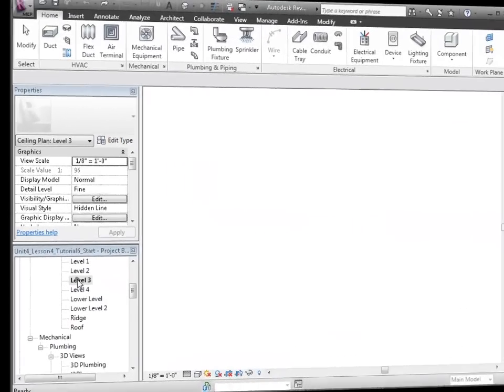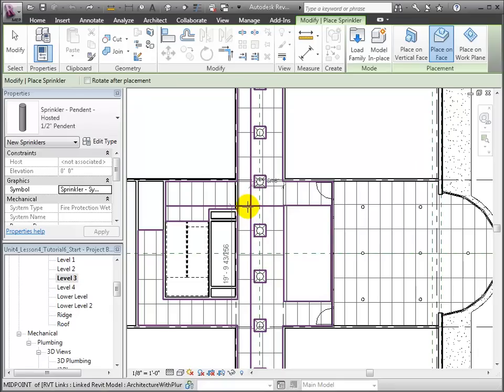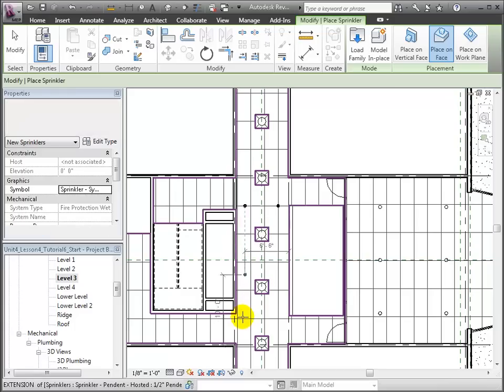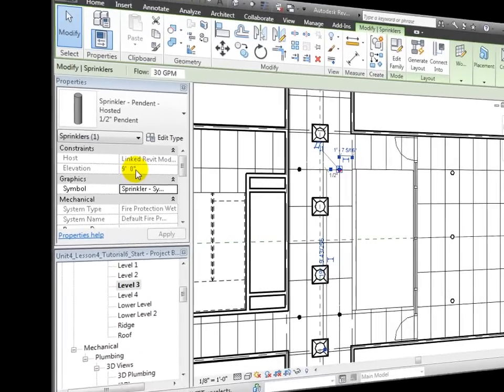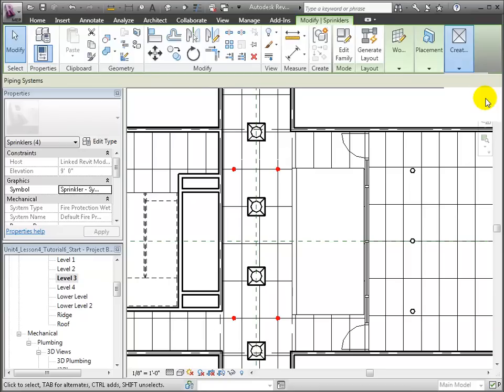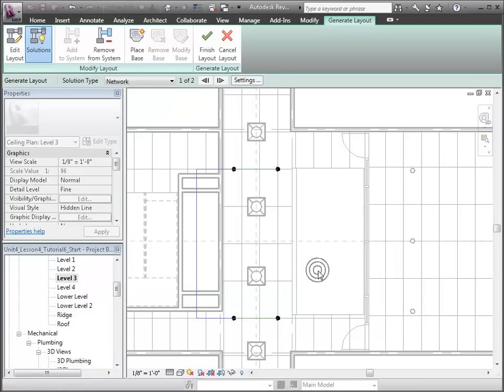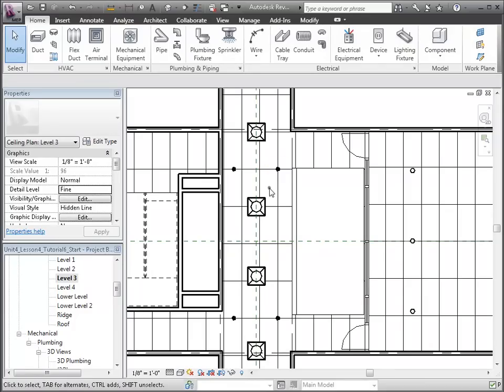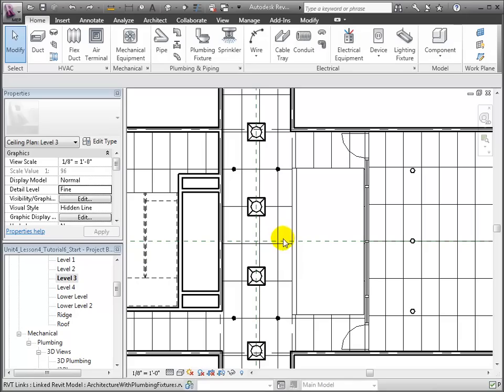Revit MEP - Modeling Fire Protection Systems